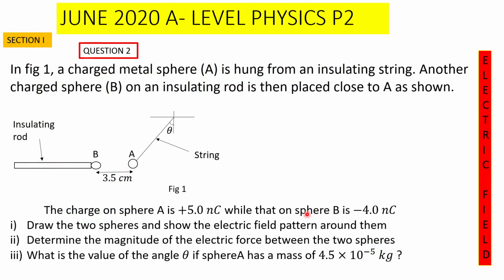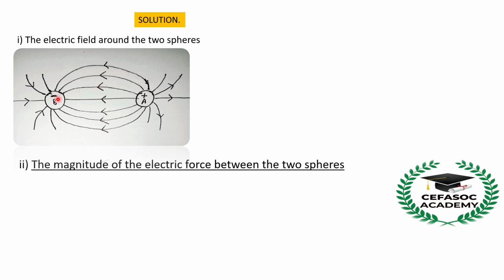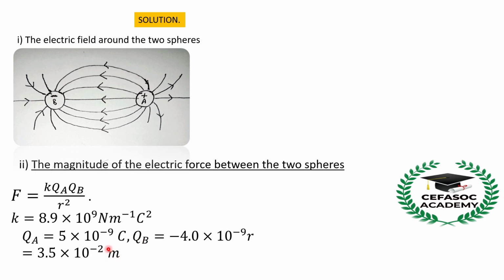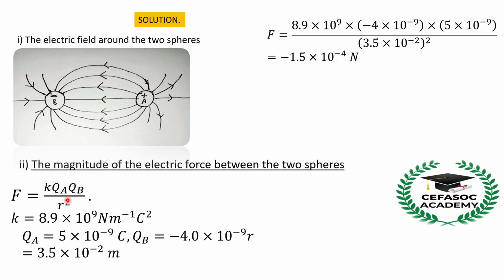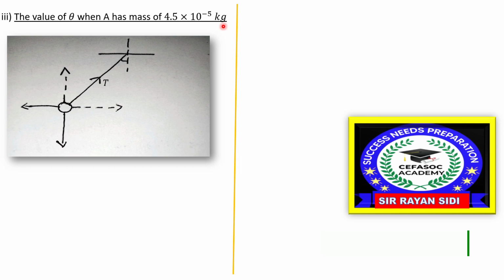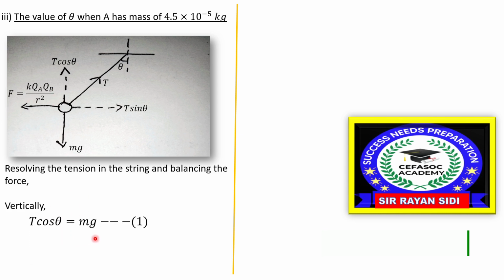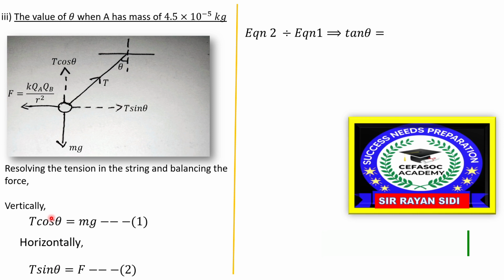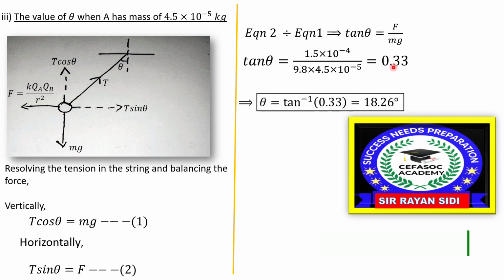⚡ Electric Field. June 2020 A-level Phy P2